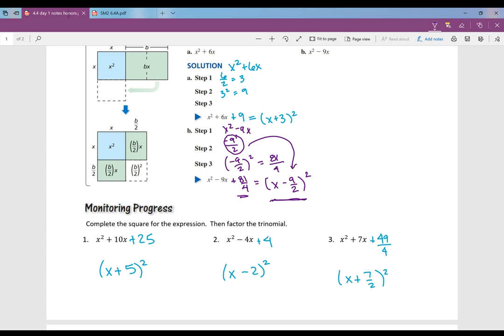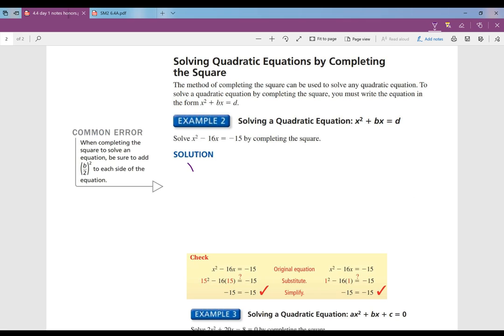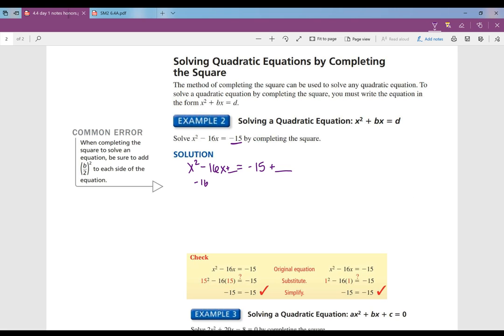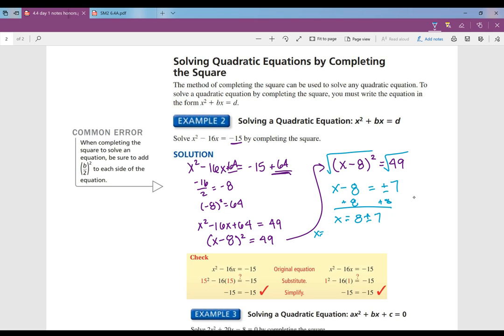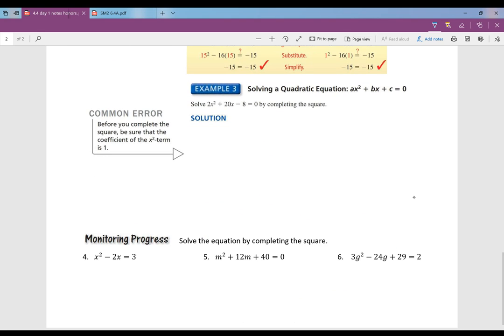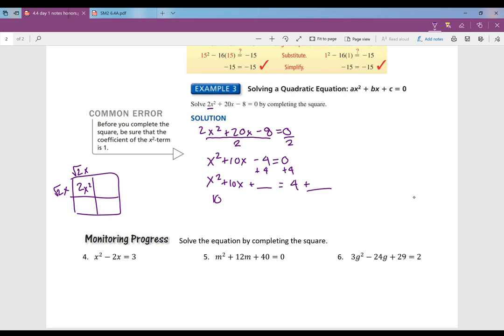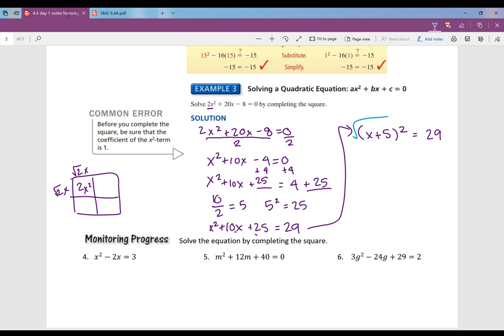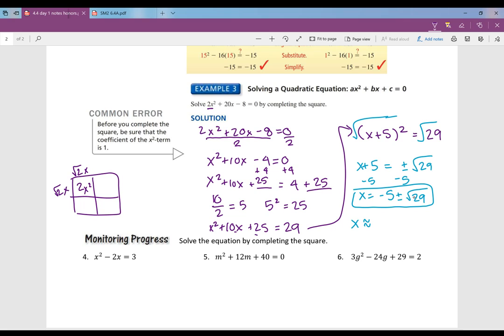4.4 Completing the Square (Video #4)